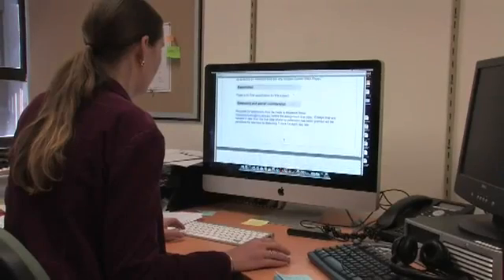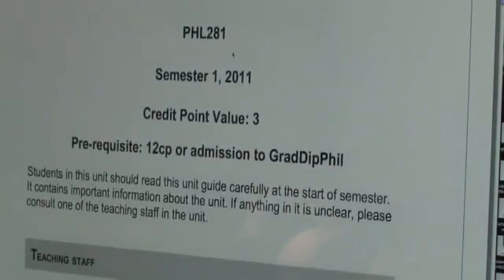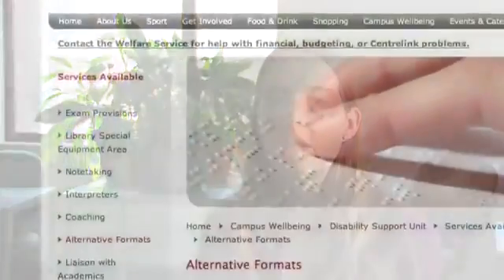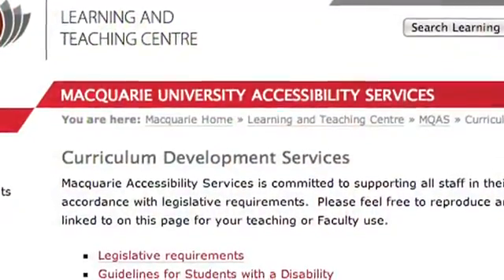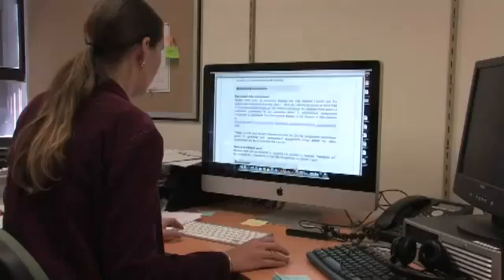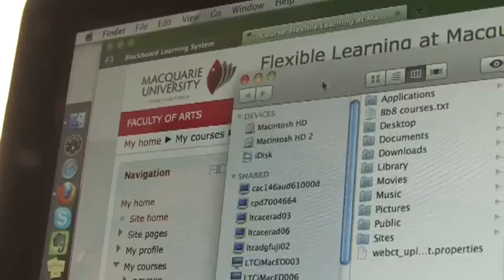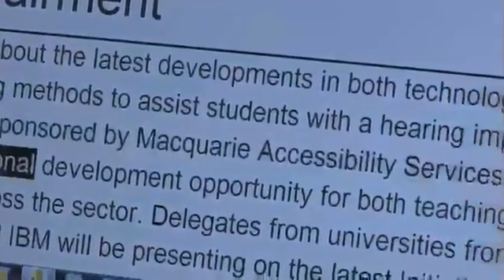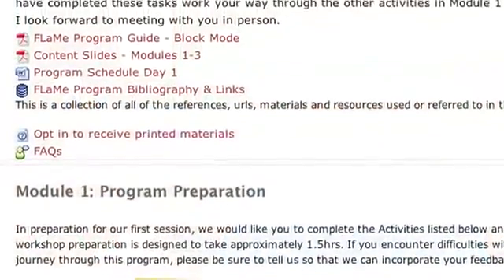Accessibility in Blended Learning